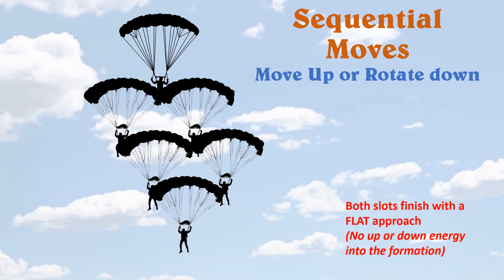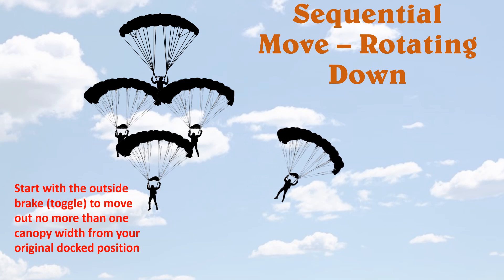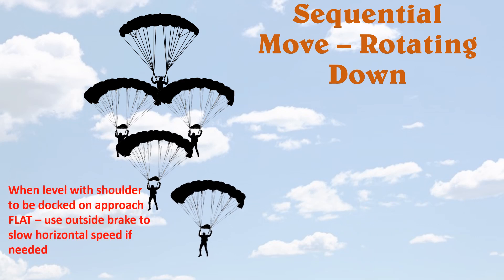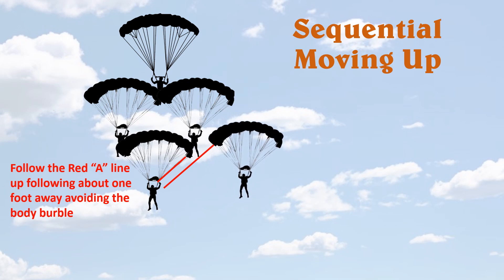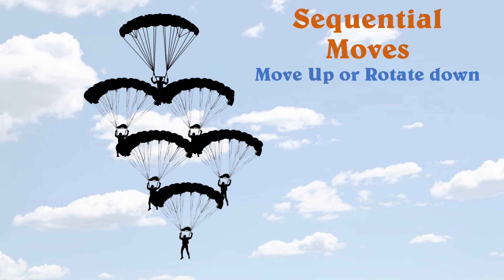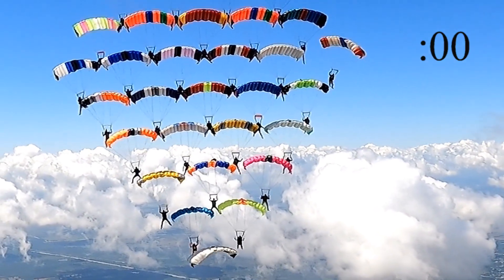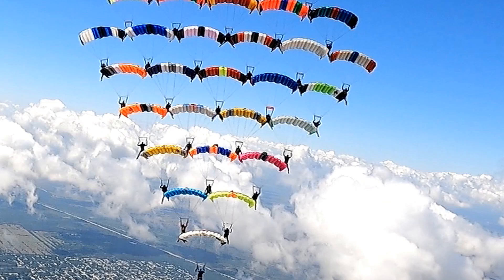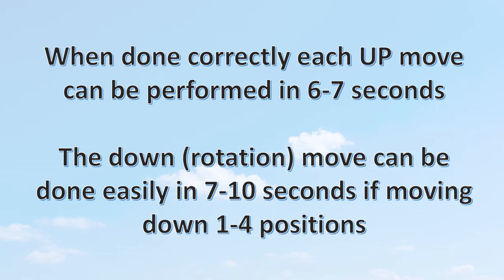CRWbits - How to do the Big-Way Sequential Moves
This edition of CRWbits explores how to perform the two most popular big-way sequential moves;
1) Moving up one slot
2) Rotating down from wing to a bottom position